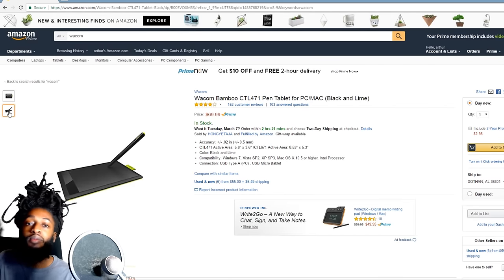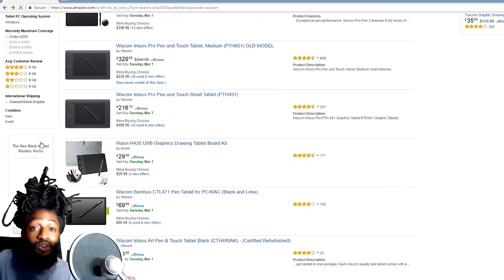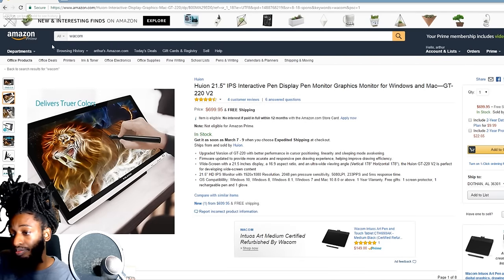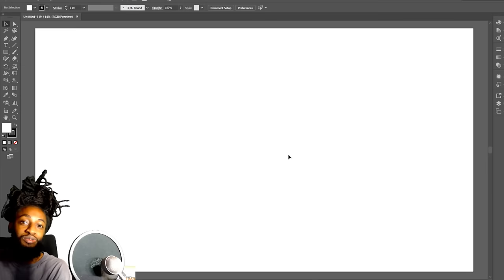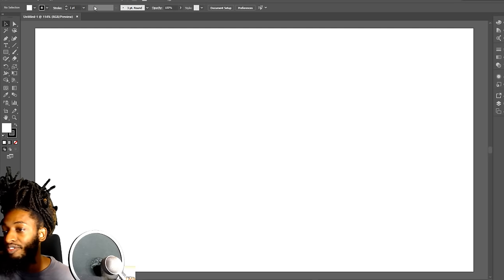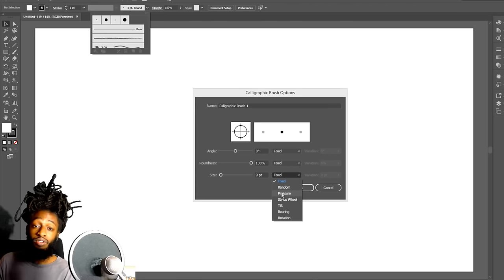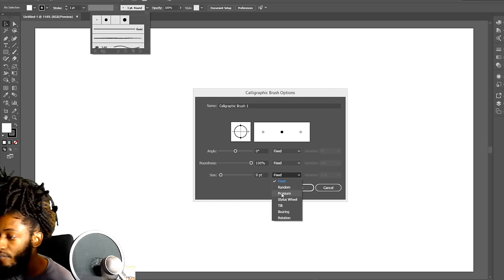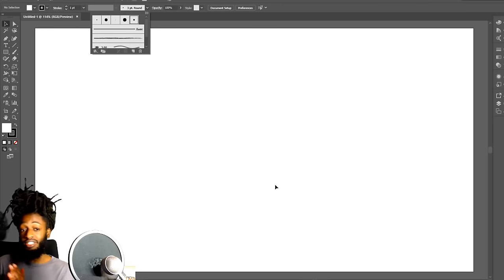Adobe Illustrator Tutorial: THE ONE AND ONLY BRUSH I USE!!!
this is the brush i use for adobe illustrator the one and only brush i use thank you guys for watching i really appreciate the love man it means a lot to me and dont forget to like comment and subscribe! more heat coming soon 100!